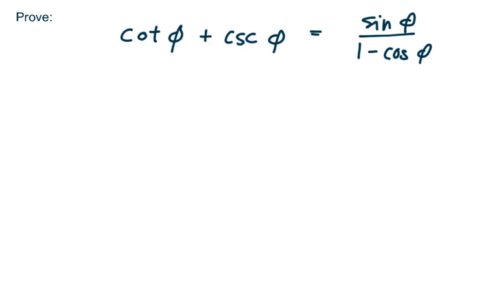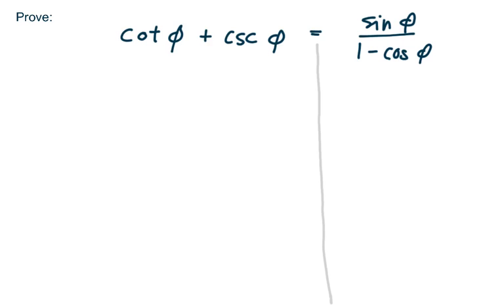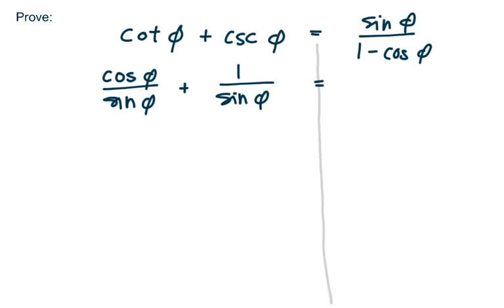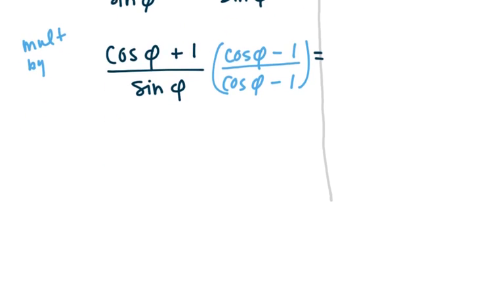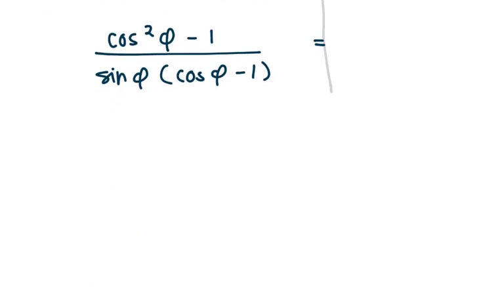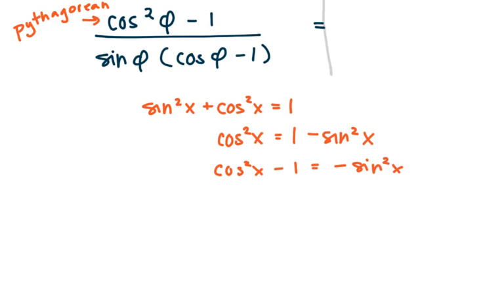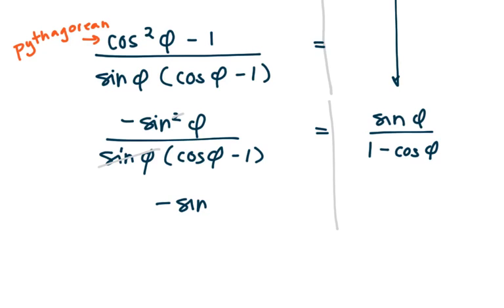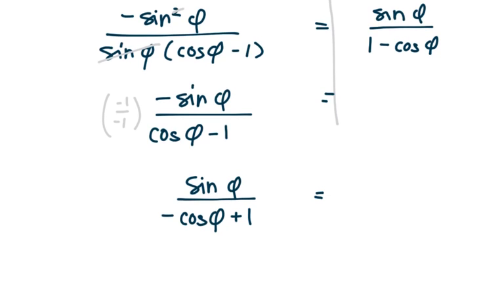172 7.3c Trig Proof Example